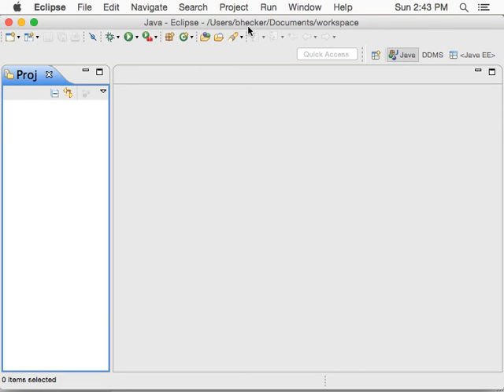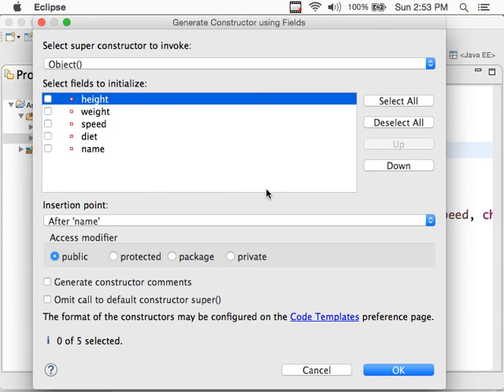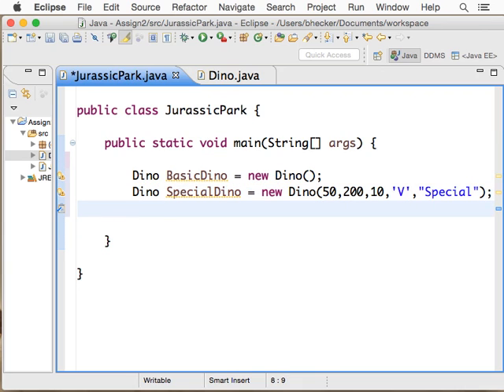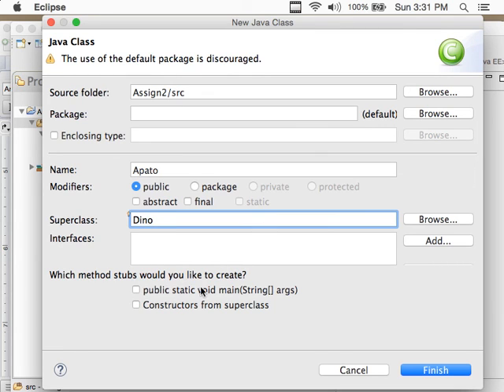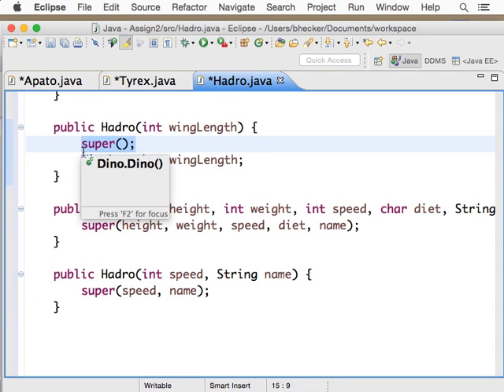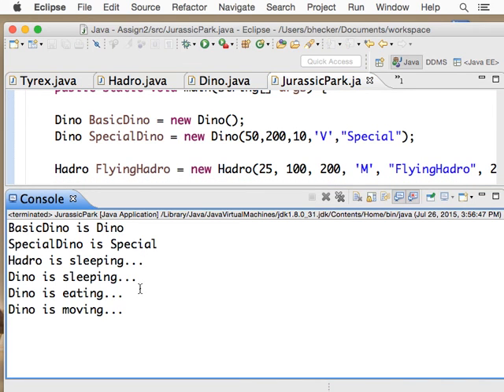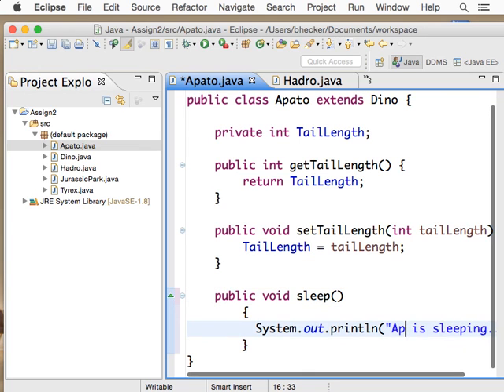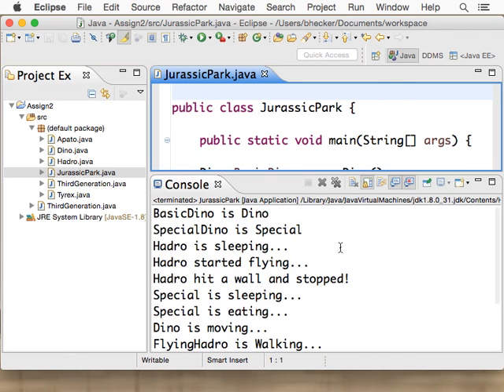Weekend 2 - Lecture 3 Assignment 2 Overview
This video covers an assignment on Object-Oriented Java. It runs through the creation of dinosaurs that are inherited from each other.